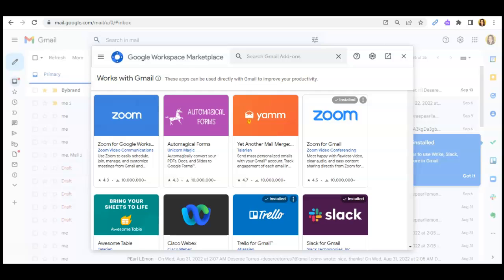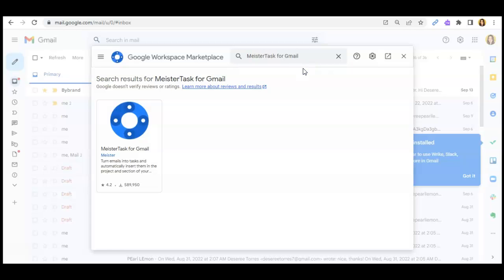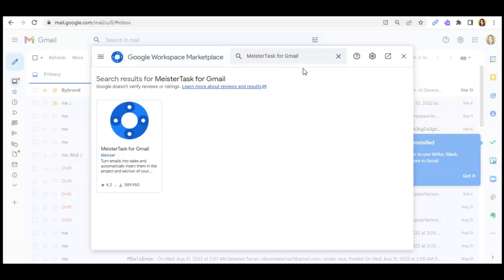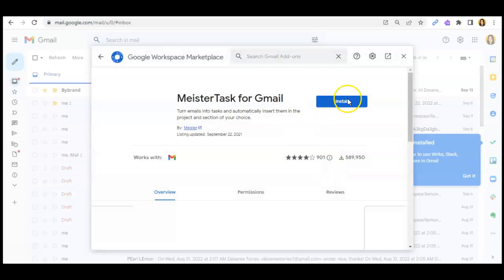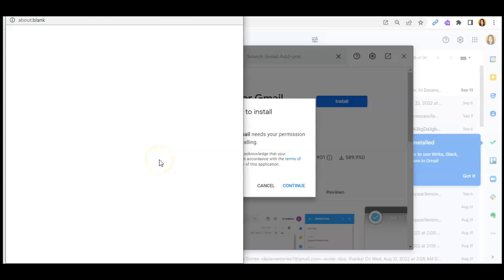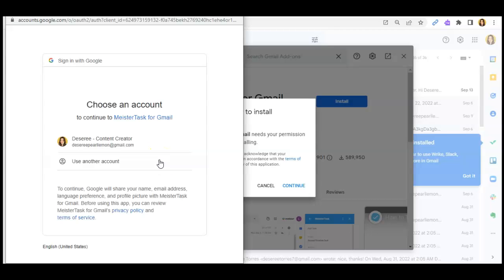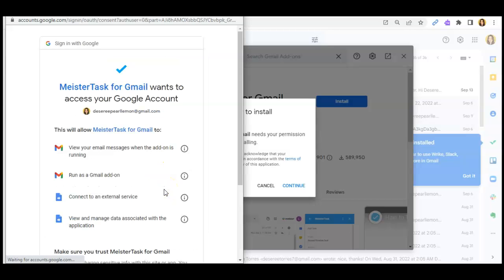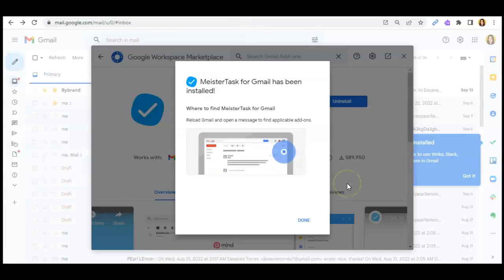Meister Task for Gmail | Gmail Fiend 2022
In this video, you will learn Meister Task for Gmail in the most convenient way. Easy right?